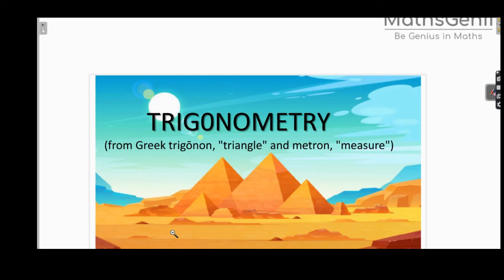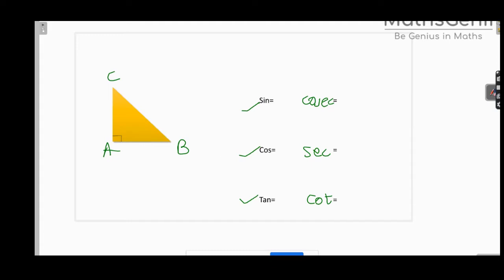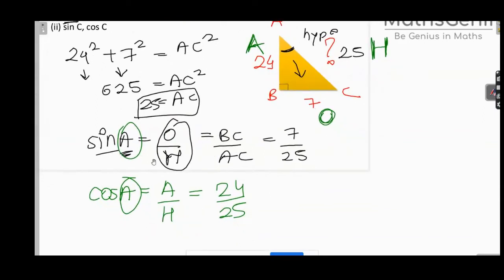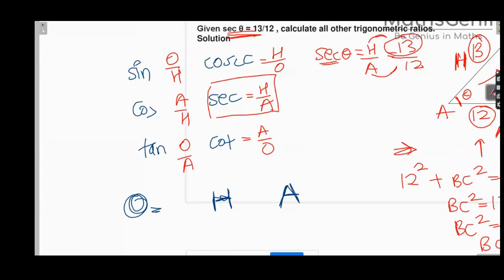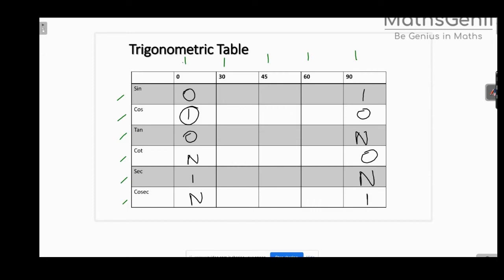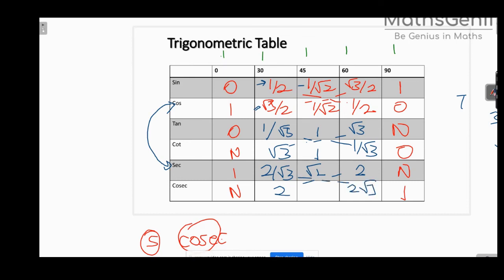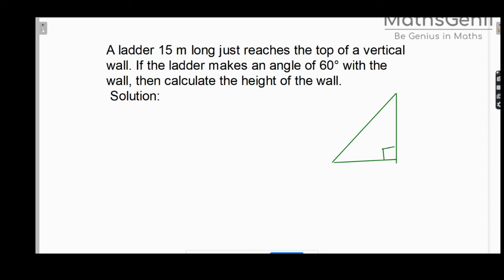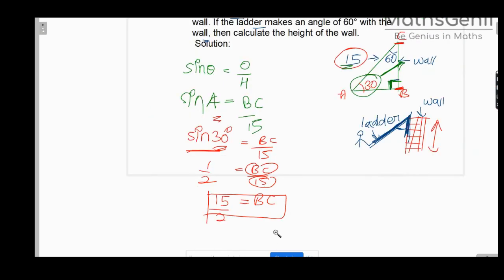Basics of Trigonometry | Mathsgenii | Indias best teachers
The video covers the basic concepts of trigonometry, sine, cosine, tangent, secant, cosec and cot. It helps in understanding angle of elevation, angle of depression. It explains Pythagoras theorem.
genii solving trigonometric equations sine rule precalculus